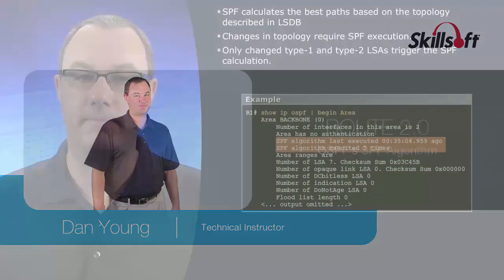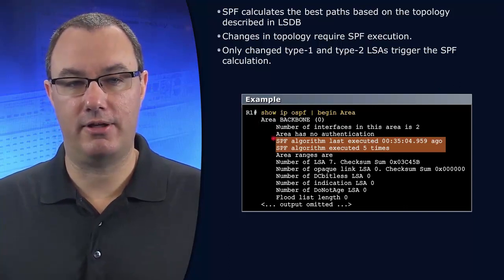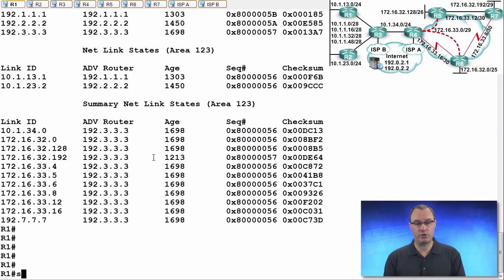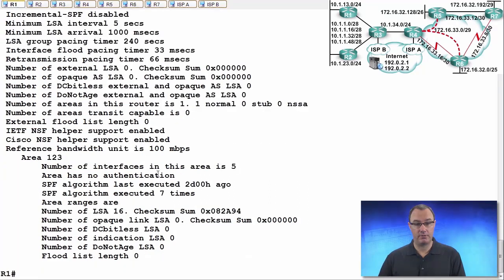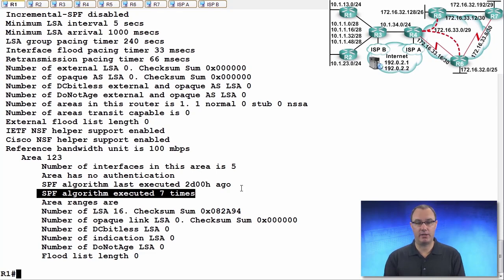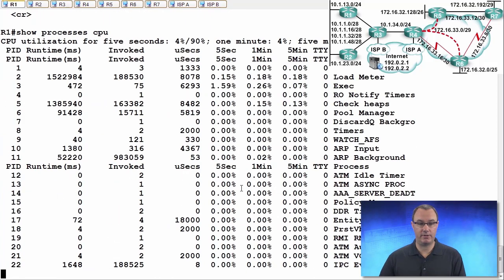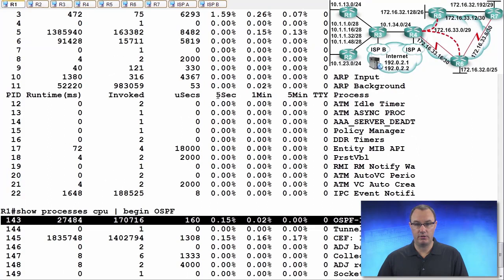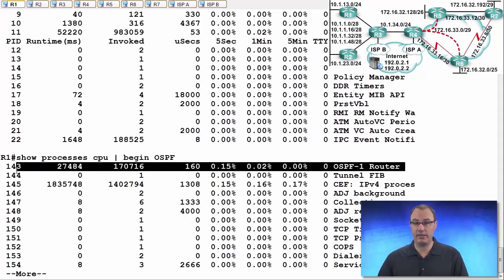43 OSPF's SPF Algorithm